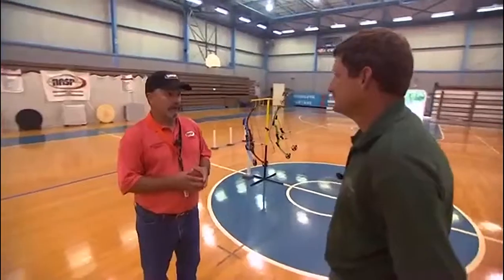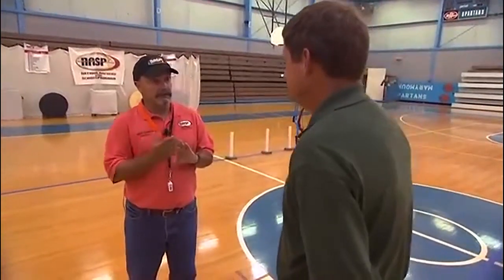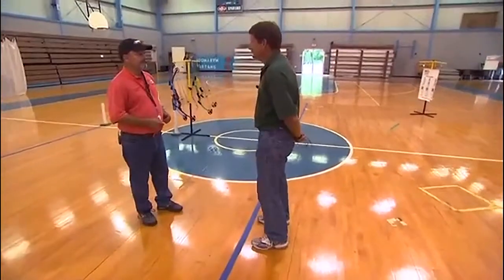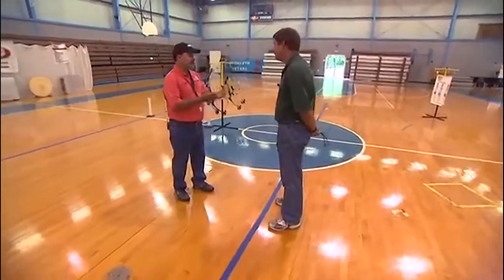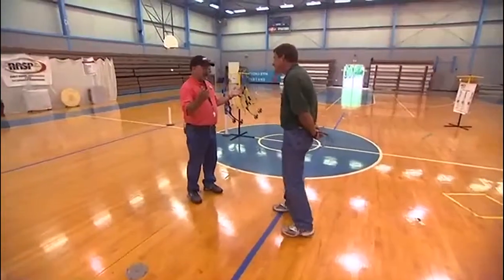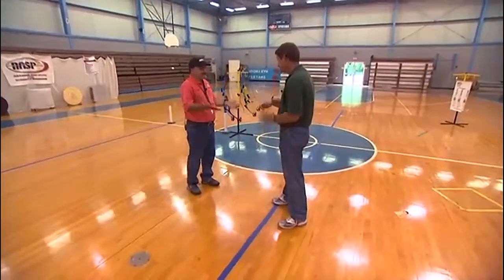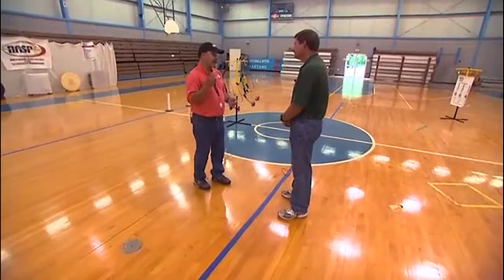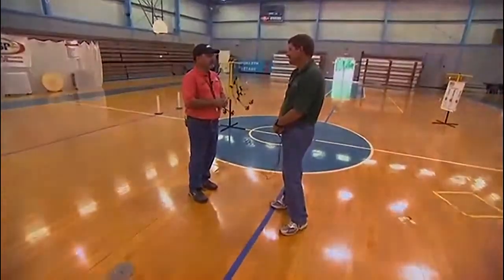MANAGING DISRUPTIVE STUDENTS